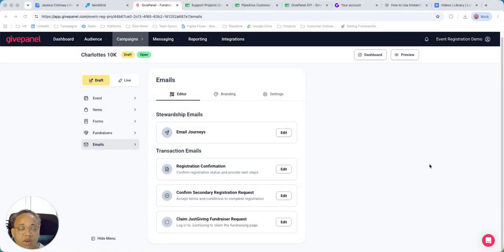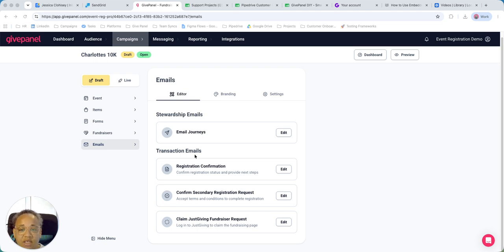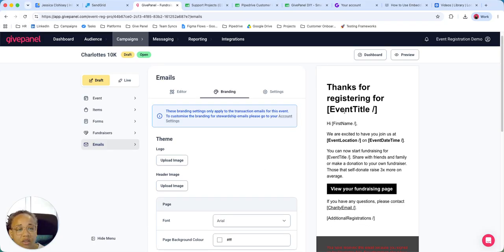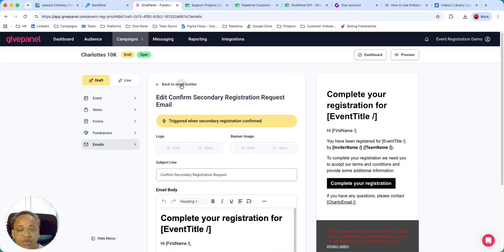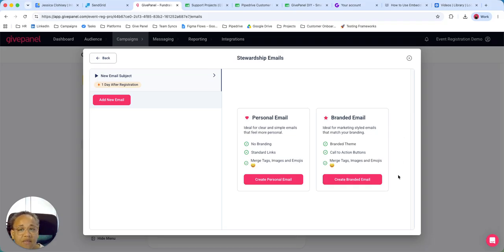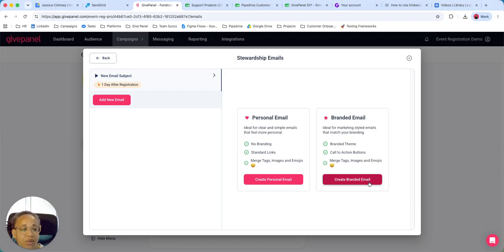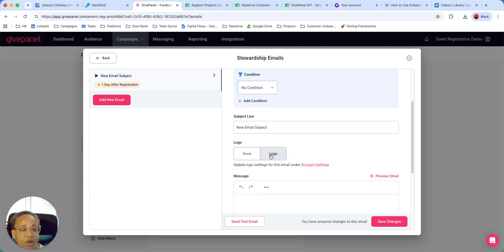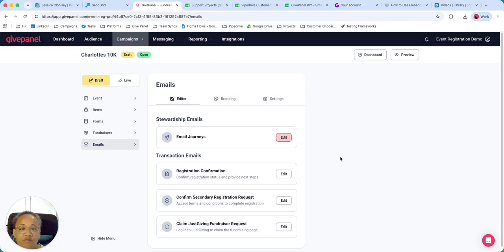Understanding Emails in GivePanel Events: Transaction vs. Stewardship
In this video, we explore the "Emails" section within the GivePanel Event Builder, breaking down the key differences between Transaction Emails and Stewardship Emails. Understanding how to use both will help you keep your supporters informed and engaged throughout your campaign.

Transaction Emails
Purpose: These are automatically triggered messages primarily focused on the logistics of event sign-ups.

Key Types: The main types include the Registration Confirmation (sent immediately after a supporter signs up) and the Secondary Registration Request (sent when a primary registrant adds another person to their booking, prompting that secondary person to complete their own registration details).

Settings & Branding: The sender settings (such as the "From" name, "Reply To" address, and footer exclusions) and the branding settings (logos, header images, background colours, and fonts) configured in this specific section apply only to Transaction Emails.

Stewardship Emails
Purpose: These emails are designed to support your fundraisers throughout their entire journey, from the moment they register all the way to event day and their fundraising deadline. They are ideal for sending training advice, good luck messages, event logistics, and congratulatory notes.

Triggers & Conditions: You can schedule these emails to send at various points, such as a set number of days before or after the event start date, or trigger them based on specific milestones like the amount a supporter has raised.

Formats: You can choose to build "Personal" plain-text emails or "Branded" emails.

Settings & Branding: Unlike Transaction Emails, the branding and logo settings for your Stewardship Emails pull directly from your main GivePanel Account Settings. Both builders allow you to send test emails and preview your messages before they go live.